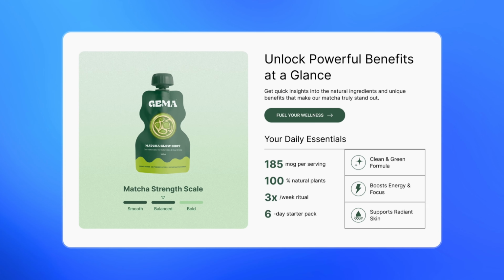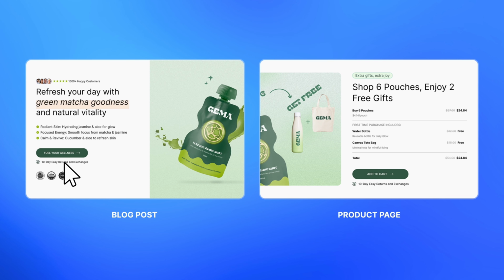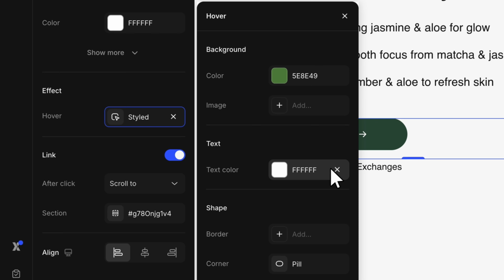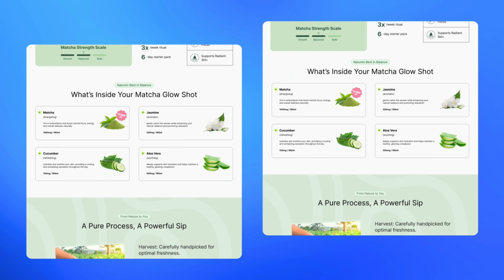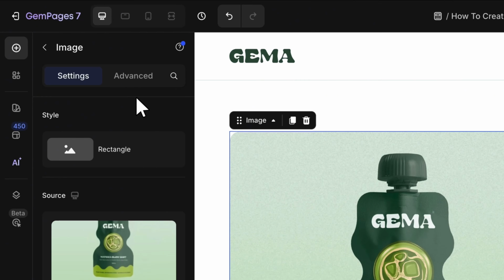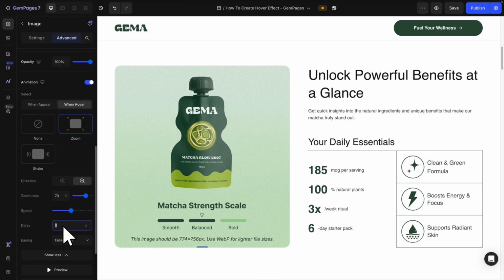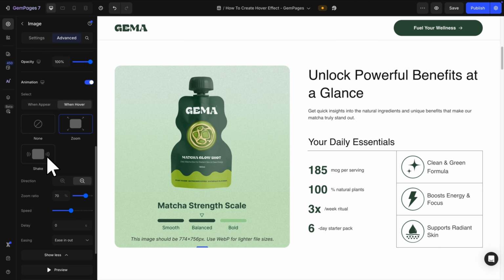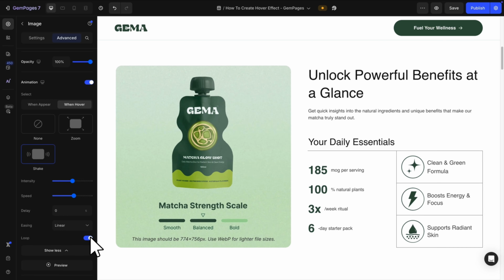How to Create Hover Effect | v7 New Editor | GemPages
Want to make your Shopify store more interactive and professional?

✨ In this quick tutorial, you’ll learn how to create hover effects in the GemPages v7 New Editor, helping your product images, buttons, and Add to Cart elements stand out — with no coding required.

⭐ TIMESTAMP:
0:00 – Introduction
0:08 – Add hover effects to buttons & ATC buttons
1:15 – Add hover effects to images
3:10 – Outro

Perfect for Shopify product pages, landing pages, and high-converting store sections that need more visual engagement.
👉 Build your Shopify pages with GemPages — the ultimate drag-and-drop page builder for creating high-converting layouts.